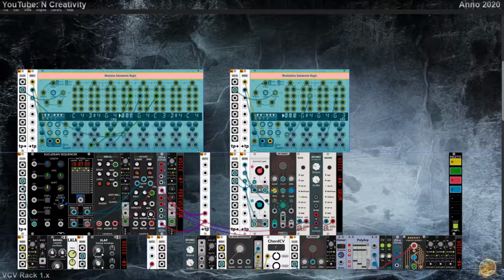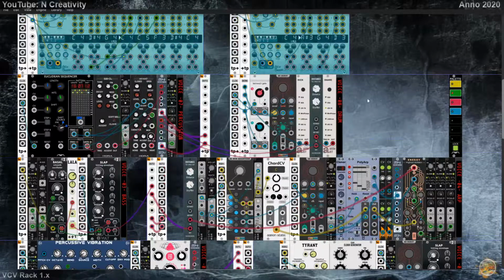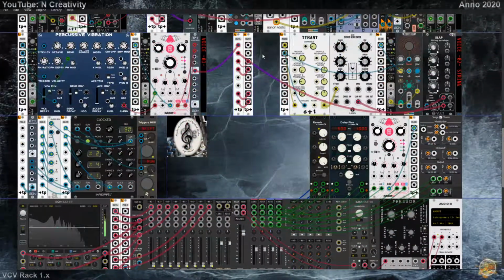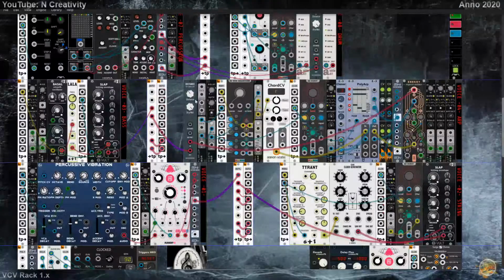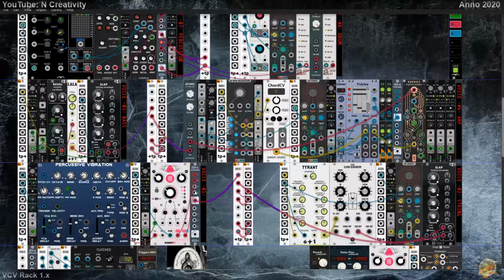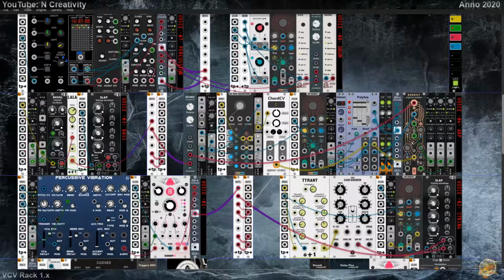VCV Rack by example - MODULUS SALOMONIS REGIS